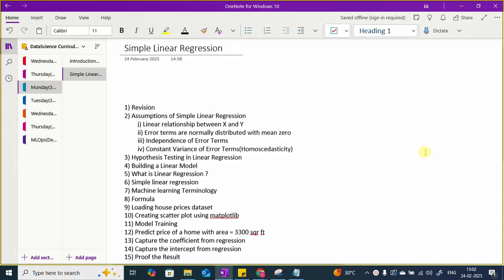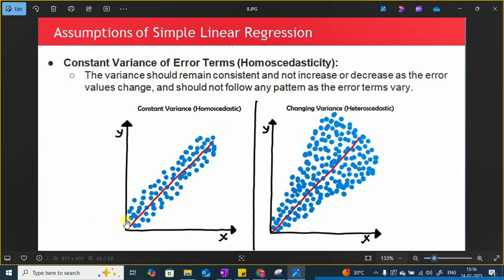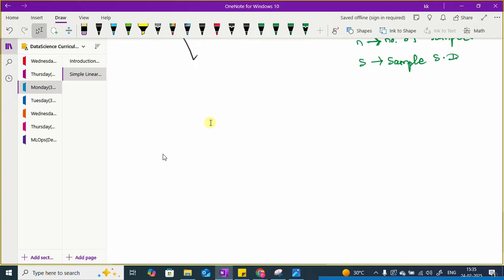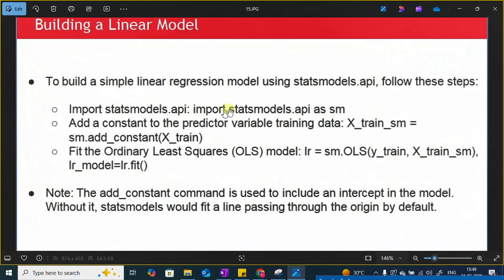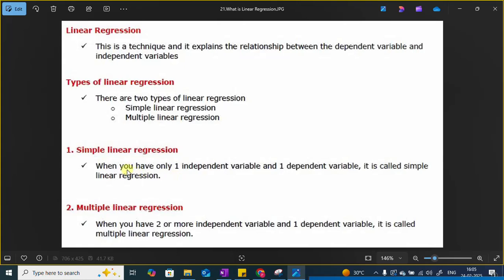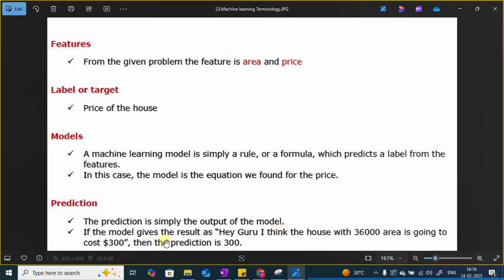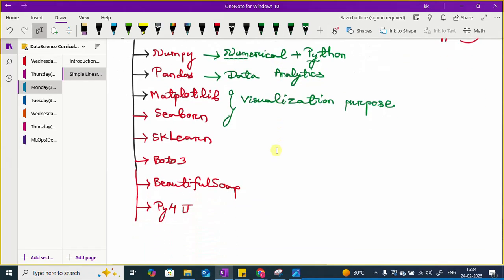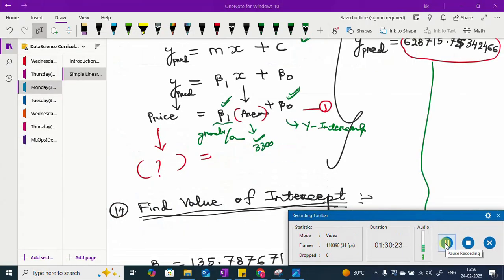Simple Linear Regression | Machine Learning for Beginners to Advanced !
📊 What is Simple Linear Regression, and how does it work? In this video, we’ll cover the basics of Simple Linear Regression, a foundational algorithm in Machine Learning used to predict the relationship between two variables. Learn how to fit a line to data and make accurate predictions!

📌 Topics Covered:
✅ What is Simple Linear Regression? 🤔
✅ Equation of a Linear Model (Y = mX + b)
✅ How to Calculate Slope and Intercept
✅ Least Squares Method & Line of Best Fit
✅ Training a Simple Linear Regression Model
✅ Evaluating Model Performance (R², MSE)
✅ Real-World Examples of Simple Linear Regression

💡 Why Learn Simple Linear Regression?
Simple Linear Regression is a key concept in predictive modeling, widely used in fields like finance, marketing, and data analysis.